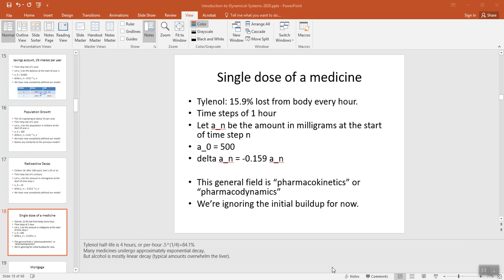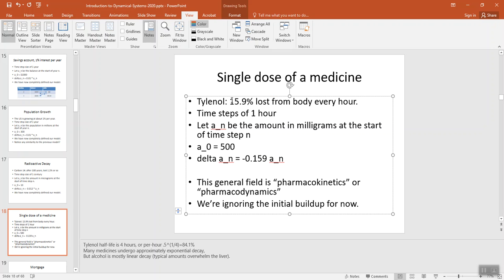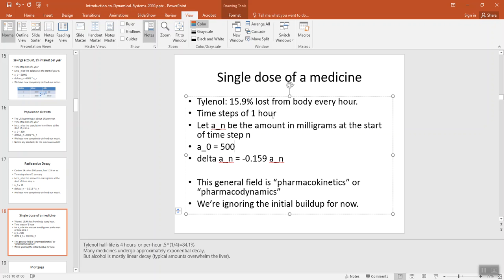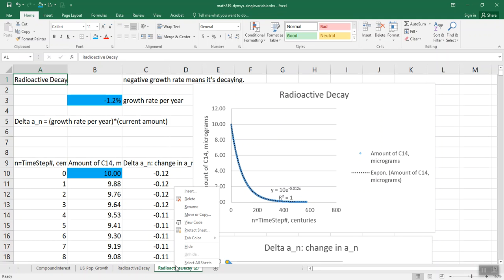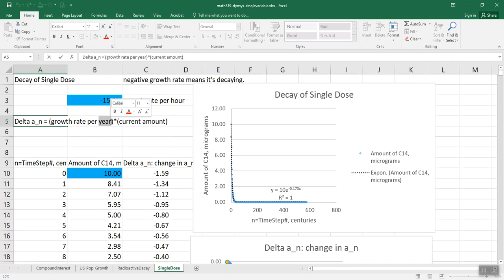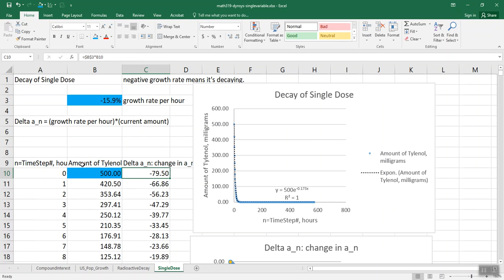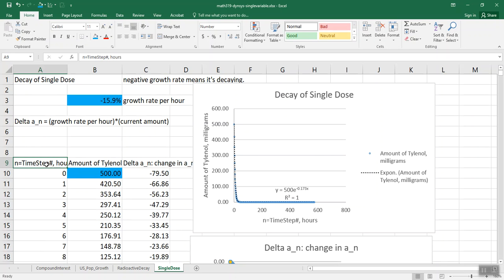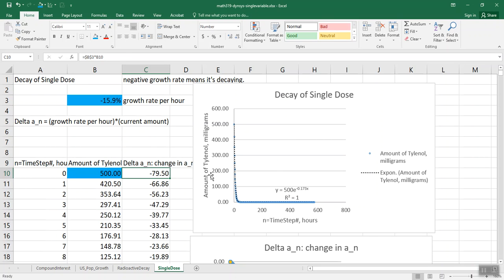math319 dynsys 04 single dose simple decay